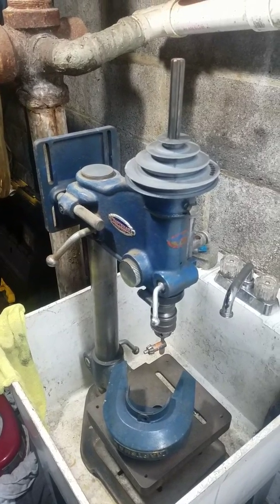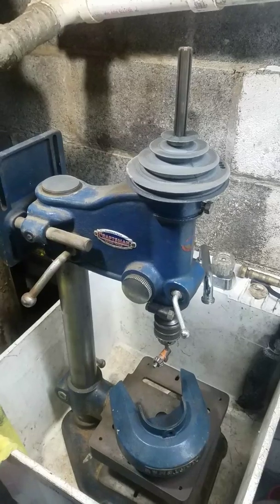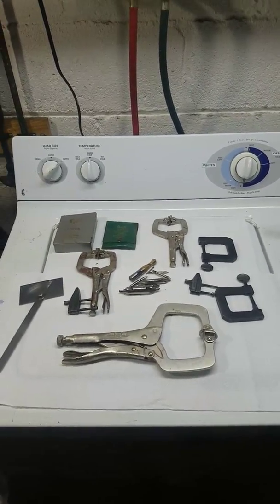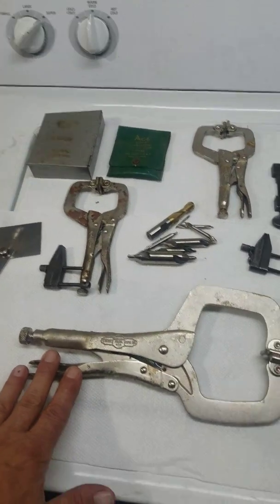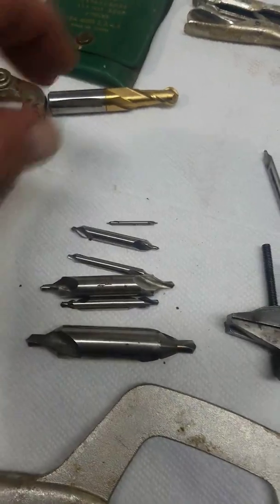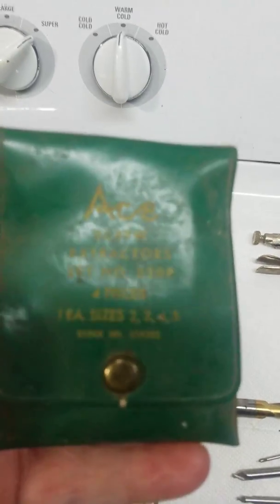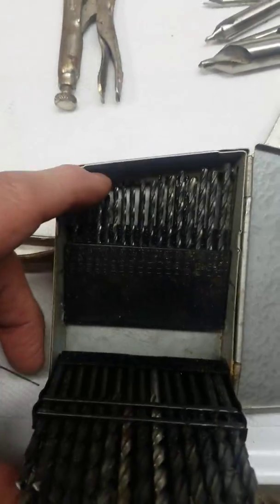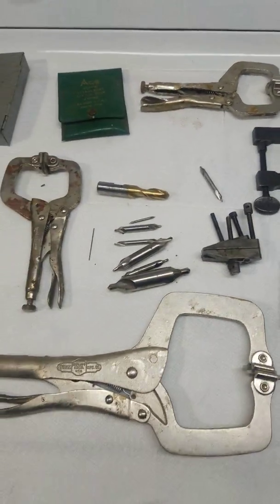Saturday tool haul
Just a quick update on stuff here